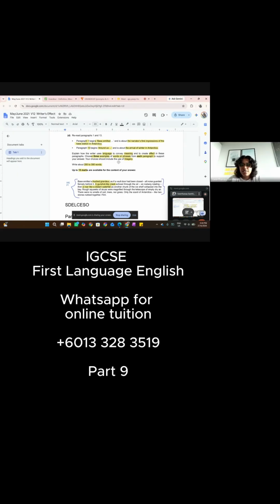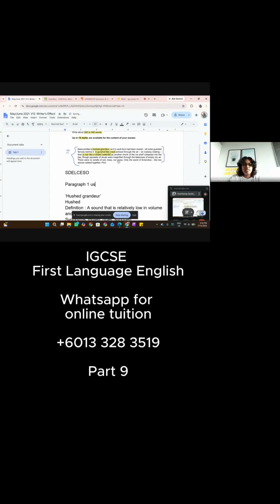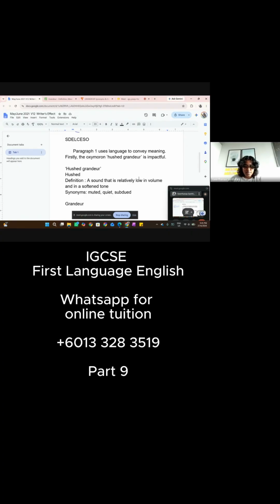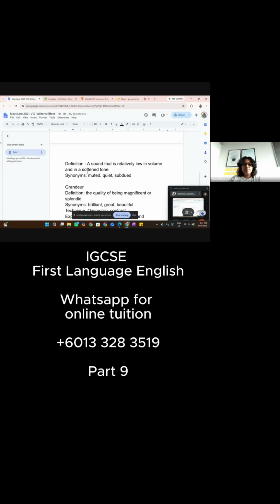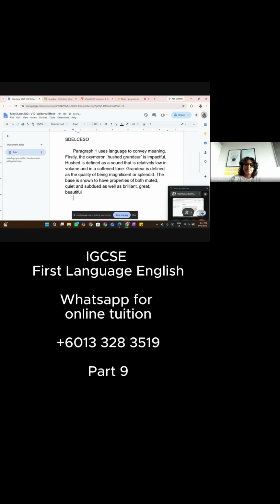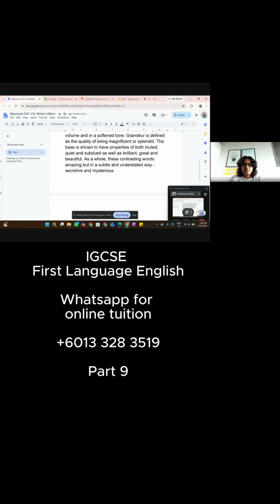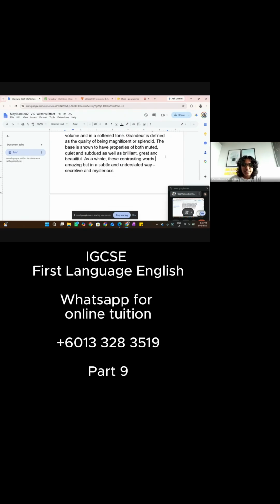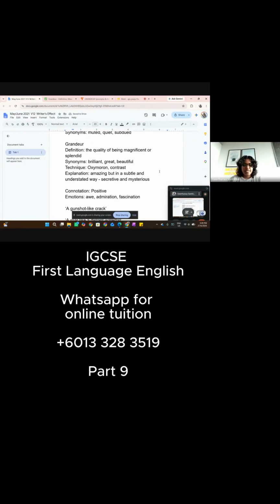Part 9 (Highlights)